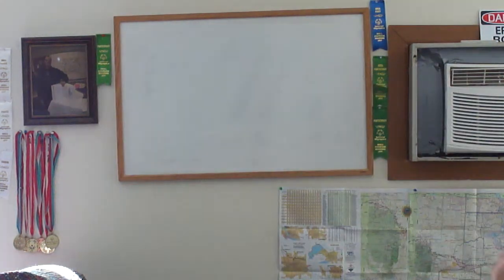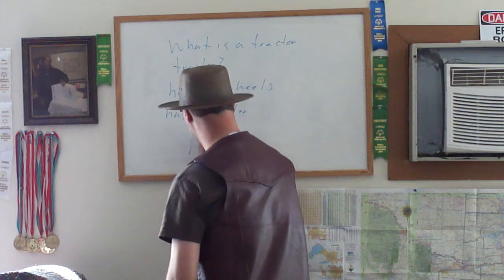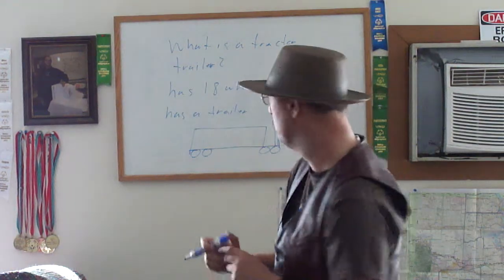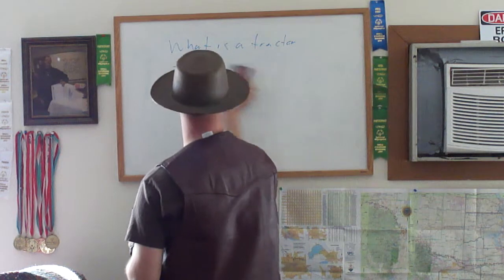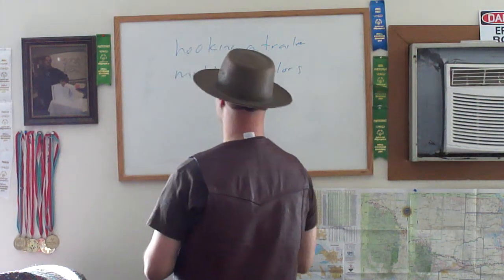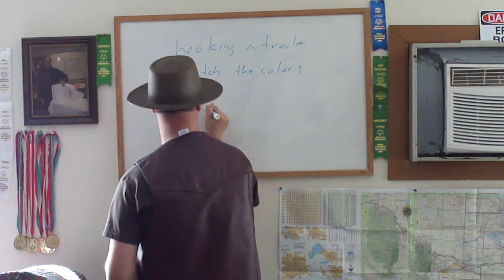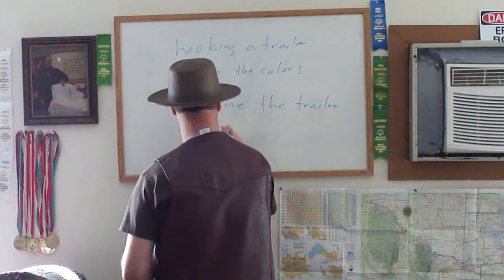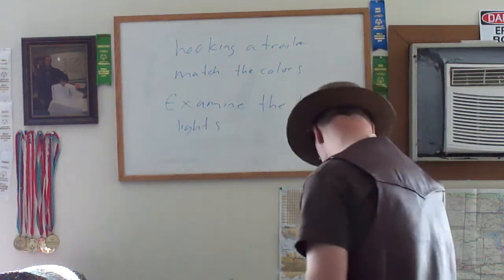Trucking Tips 101 Lesson 1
A Lesson and Tips of Hooking a trailer